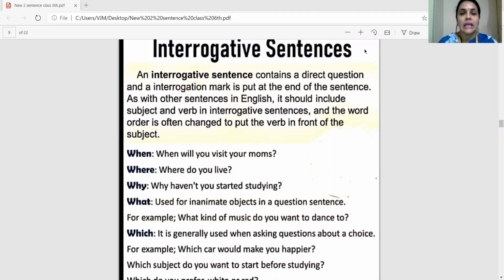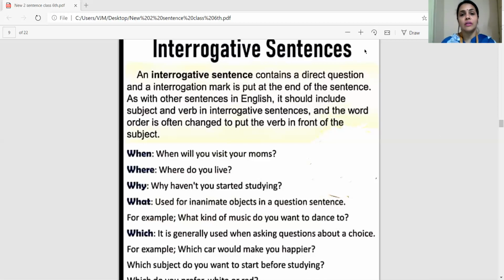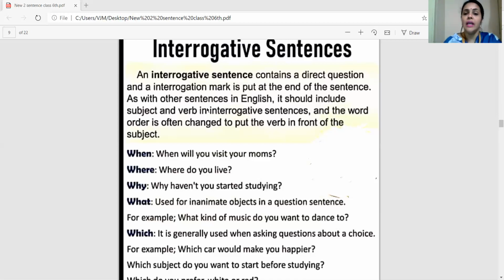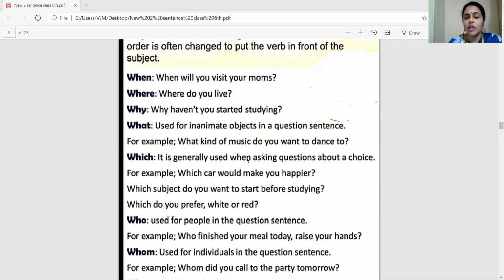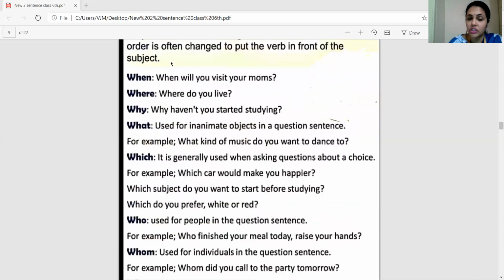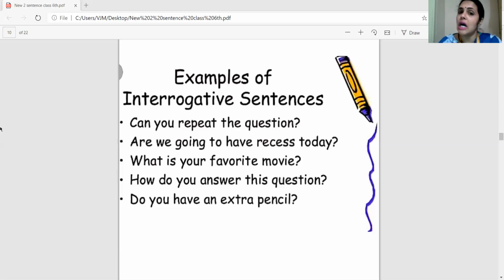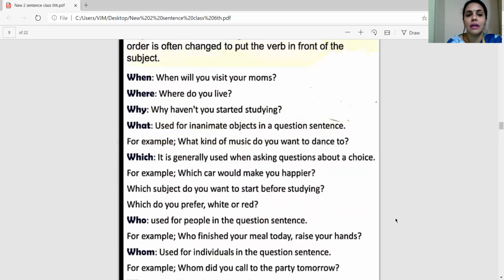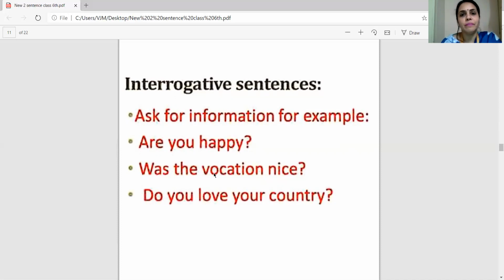KINDS OF SENTENCE : PART 2 CLASS 6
IN THIS VIDEO I HAVE EXPLAINED KINDS OF SENTENCE